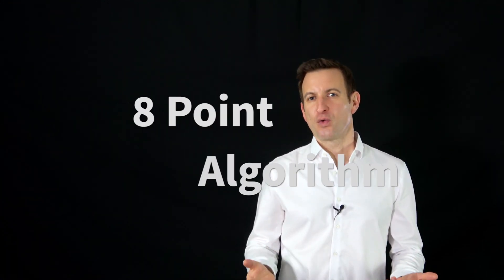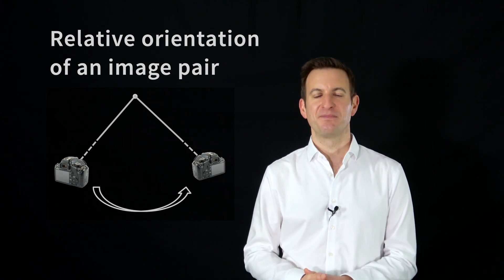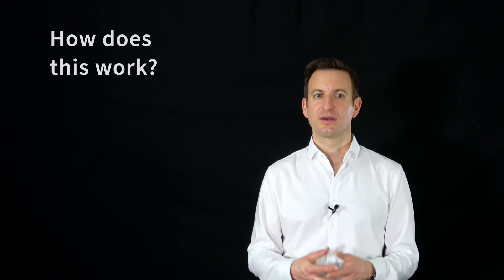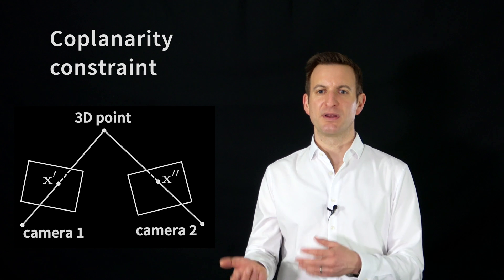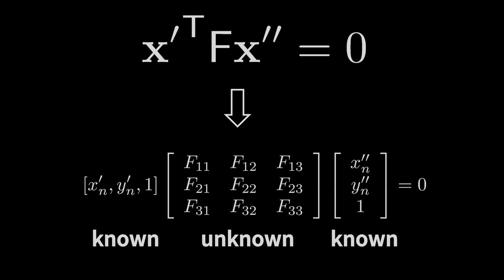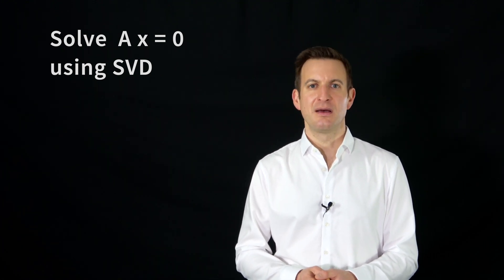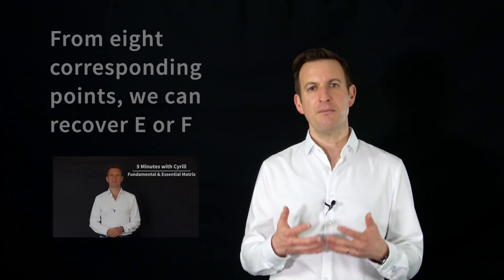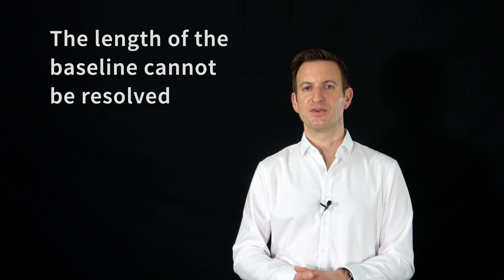8 Point Algorithm - 5 Minutes with Cyrill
8 point algorithm explained in 5 minutes